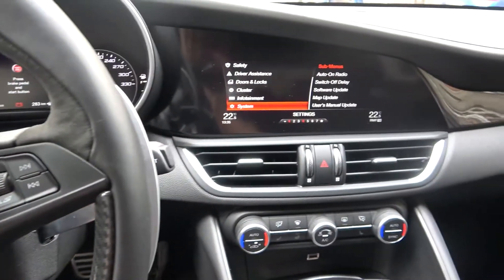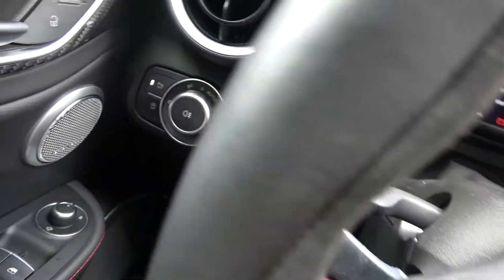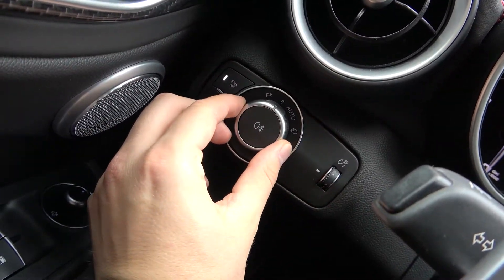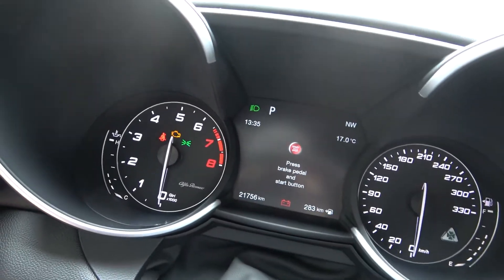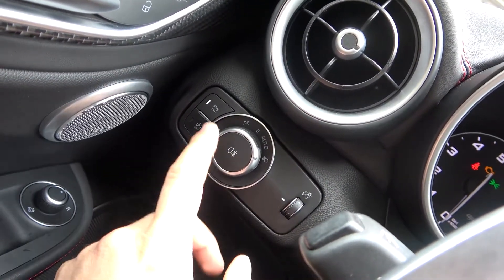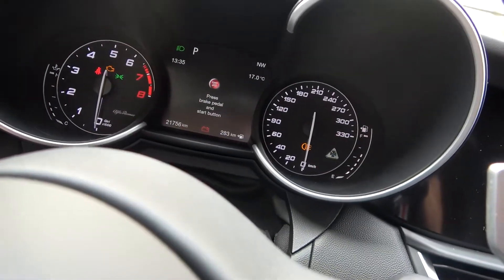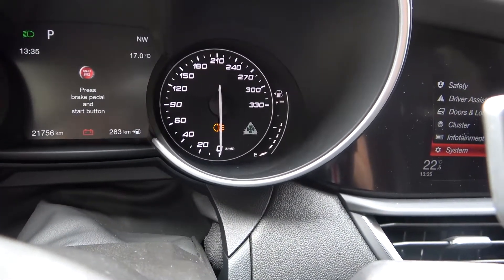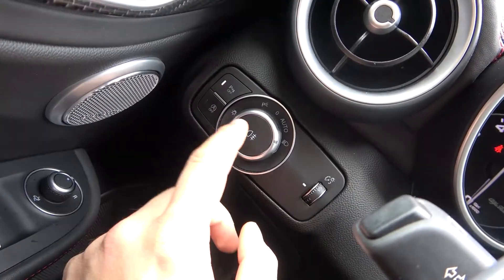How to Turn Back Anti Fog Lights On or Off in Alfa Romeo Giulia - Enable Disable Back Anti Fog Light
Years of Production:

2015 - until now

Do You want to know how to Enable or Disable Back Anti Fog Lights in Alfa Romeo Giulia? You've come to the right place because from the video we've provided above You can learn this helpful function of Your car. Anti Fog Lights are a standard function in the car that helps You remain safe in limited visibility situations. Follow this quick tutorial to learn how to better manage Alfa Romeo Giulia!